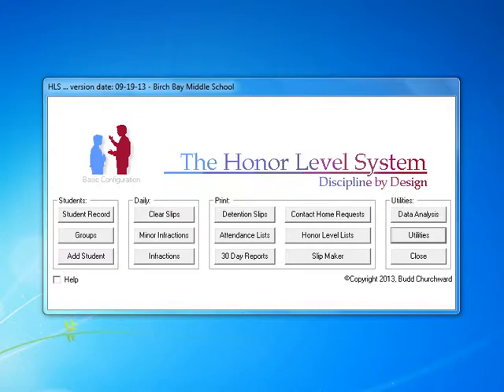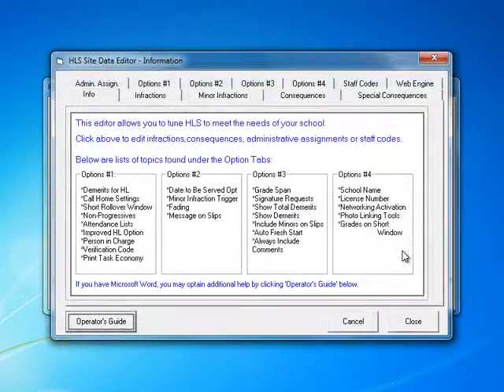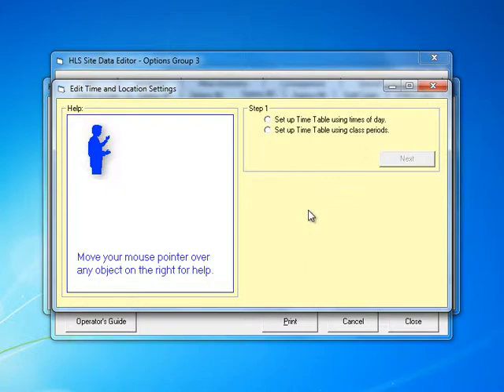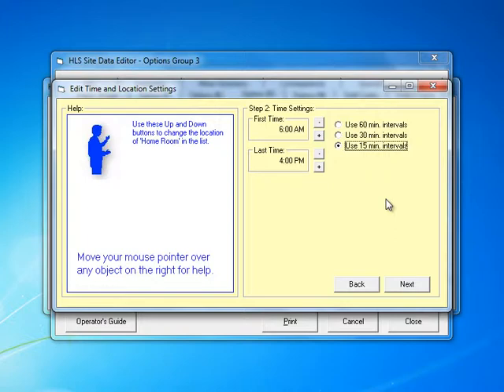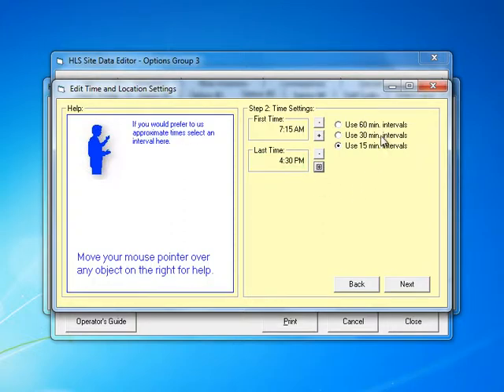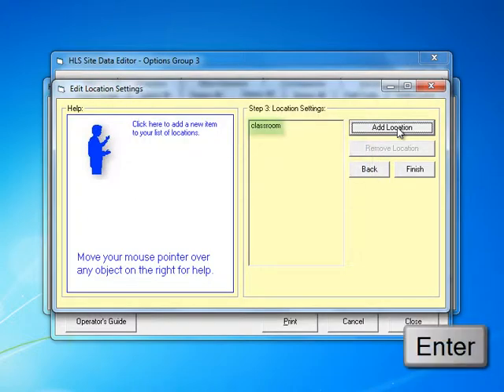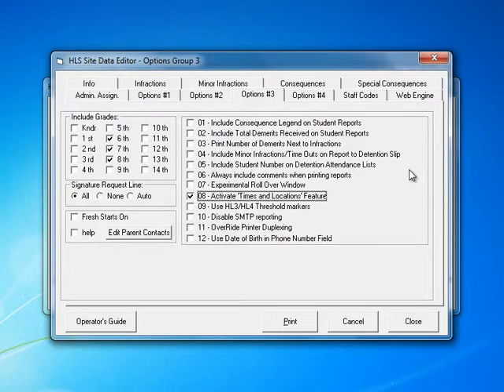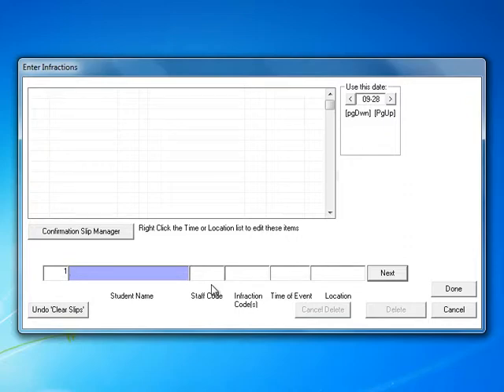Time and Location Turtorial Part 1 - Activating this Feature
How to turn on the Time and Location Feature in your Honor Level System program.